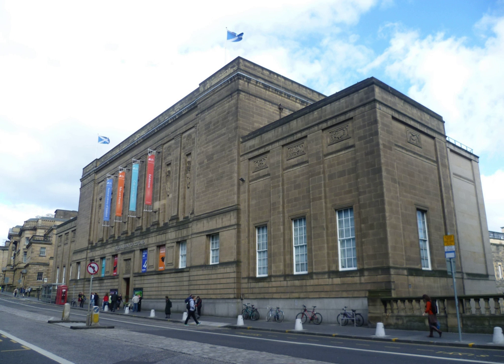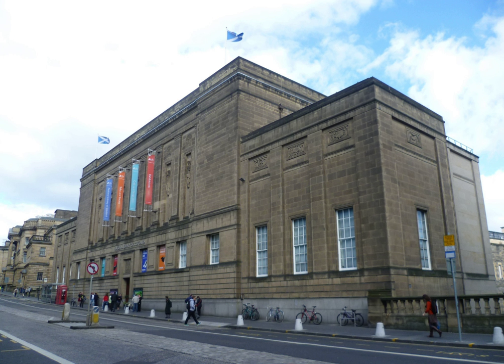National Library of Scotland | Wikipedia audio article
00:01:08 1 History
00:04:40 2 Inventory
00:05:06 3 See also

- Socrates

SUMMARY
The National Library of Scotland (Scottish Gaelic: Leabharlann Nàiseanta na h-Alba, Scots: Naitional Leebrar o Scotland) is the legal deposit library of Scotland and is one of the country's National Collections. Its main public building is in  Edinburgh city centre on George IV Bridge, between the Old Town and the university quarter. There is also a more modern building (1980s) in a residential area on the south side of the town centre, on Causewayside. This was built to accommodate some of the specialist collections, such as maps and science collections, and to provide extra large-scale  storage. In 2016 a new public centre opened at Glasgow's Kelvin Hall providing access to the Library's digital and moving image collections.The National Library of Scotland holds 7 million books, 14 million printed items and over 2 million maps. The collection includes copies of the Gutenberg Bible, the letter which Charles Darwin submitted with the manuscript of Origin of Species, the First Folio of Shakespeare and numerous journals and other publications. It has the largest collection of Scottish Gaelic material of any library.